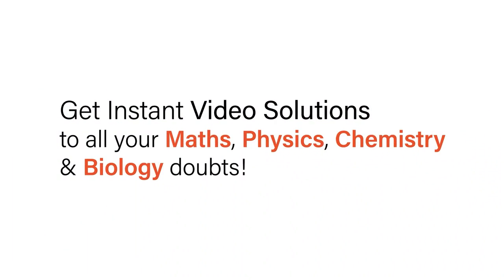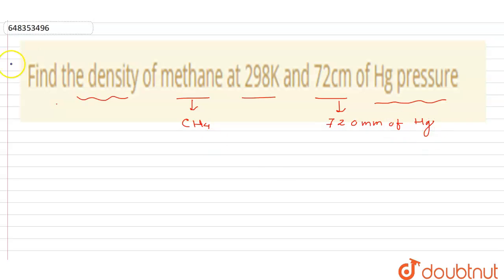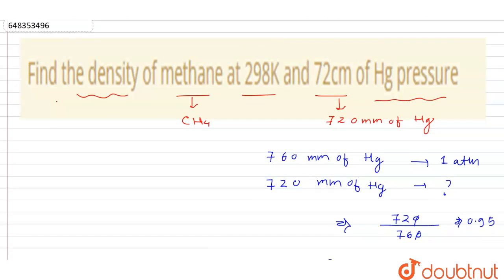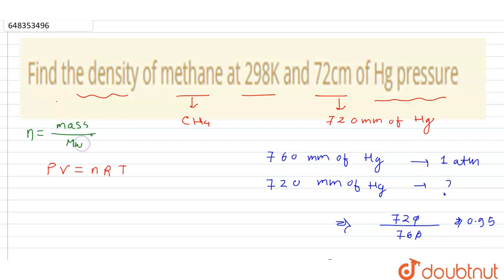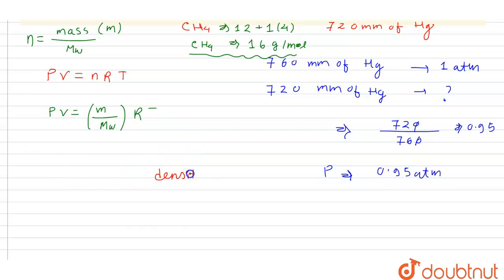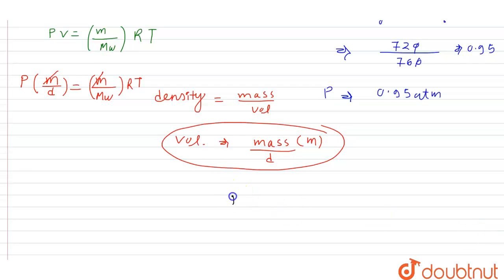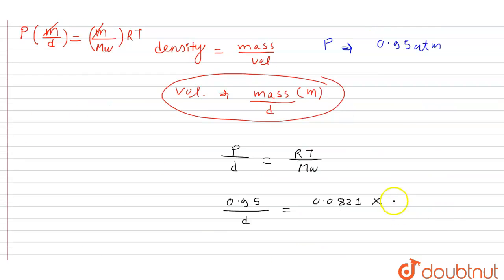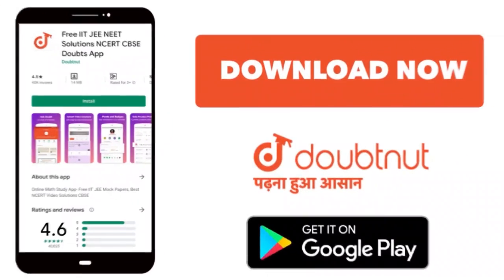Find the density of methane at 298K and 72cm of Hg pressure | 11 | STATES OF MATTER | CHEMISTRY...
Find the density of methane at 298K and 72cm of Hg pressure
Class: 11
Subject: CHEMISTRY
Chapter: STATES OF MATTER
Board:IIT JEE

👉 Have Any Query? Ask Us.